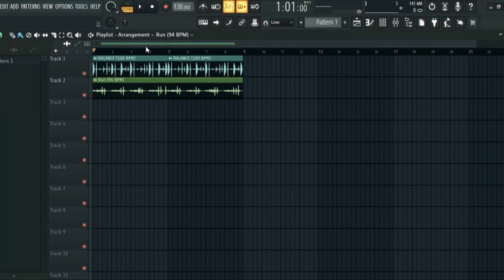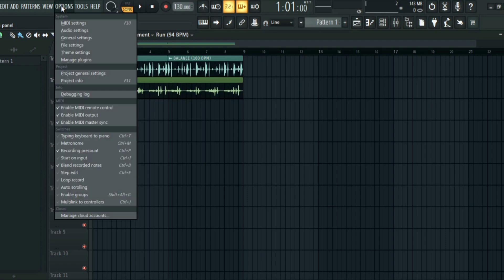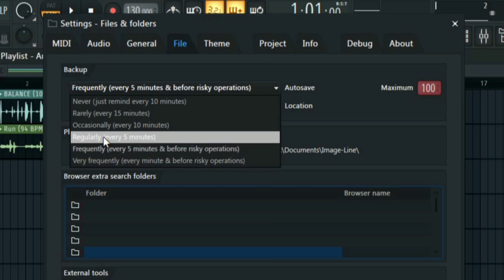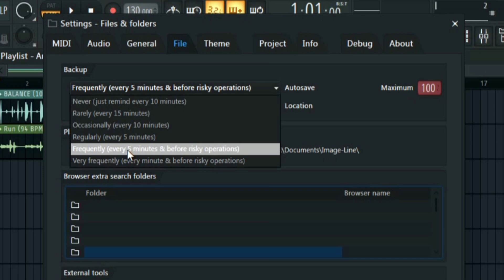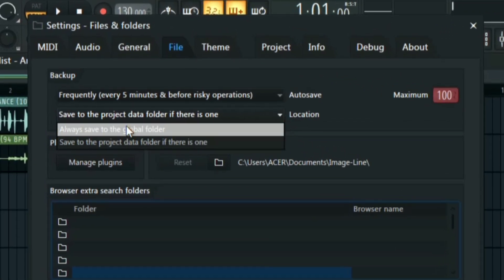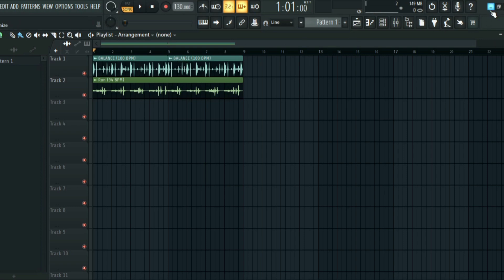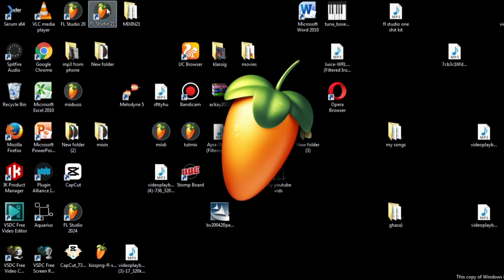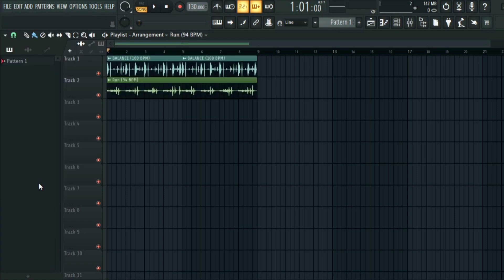How to Recover a Project After FL Studio Crashes (Instantly)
Title: How to Recover a Project After FL Studio Crashes (Instantly)

Description:

Did FL Studio crash and you’re worried about losing your project? Don’t panic! In this video, we’ll walk you through the steps to recover your project quickly and easily.

We’ll cover:
1. **Automatic Backup Files** - How to locate and use FL Studio’s automatic backups to restore your work.
2. **Backup Project Files** - How to access backup files stored in your project folder.
3. **Recovery Settings** - Configuring FL Studio settings to prevent future data loss.
4. **Preventive Measures** - Tips to safeguard your projects and minimize disruption from crashes.

FL crashed I didn't save
how to retrieve a flp when FL studio crashes
how fix FL studio crashes
how to prevent FL studio crashing
FL studio crashed how to fix it
FL studio crashed do did
how to recover lost beats when FL studio crashes
FL studio crash recovery